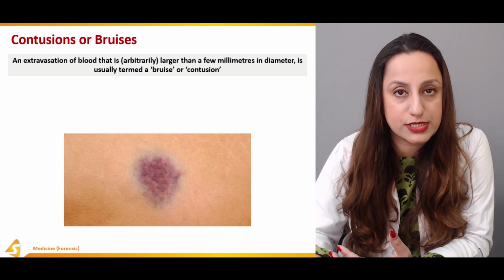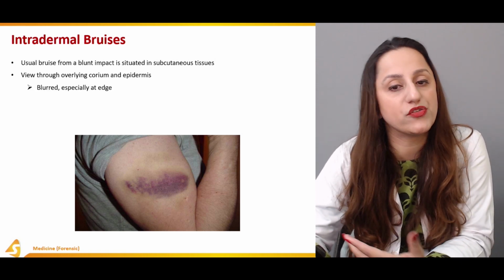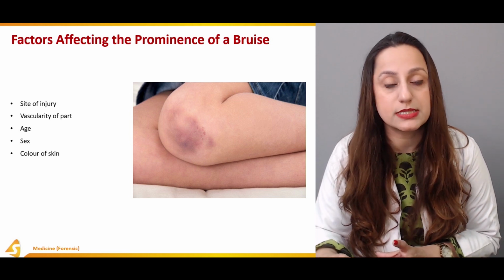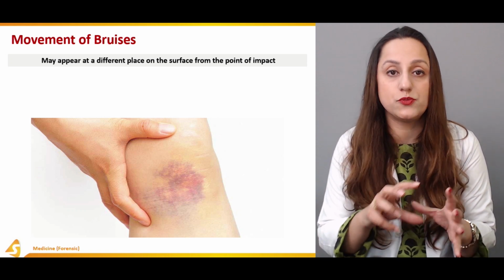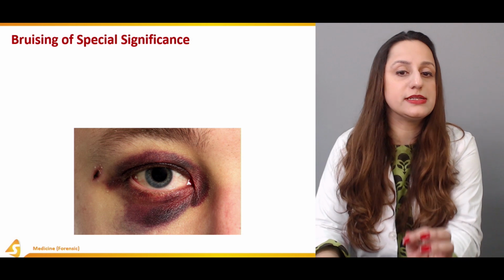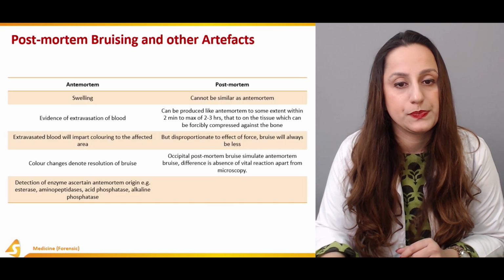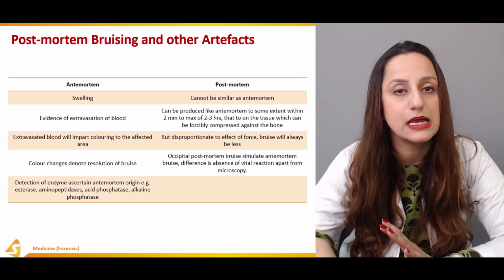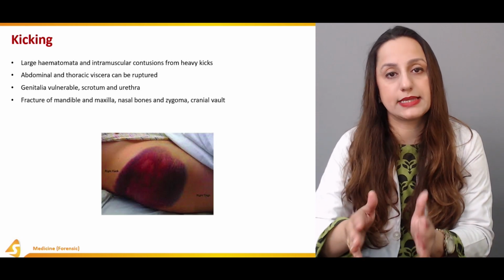Pathology of Wound - Contusions or Bruises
Pathology of wounds is the main theme of discussion in this sqadia.com medical V-Learning™ lecture. From highlighting the classification and abrasion to contusions or bruises, we have got all the details covered. Additionally, lacerations alongside stab wounds or penetrating injuries have been described. Moreover, dating by histology and histochemistry has been elaborated.

▬ Classification and Abrasion ▬▬▬▬▬▬▬▬▬▬
Classification and abrasion are the focus of this section. Our educator, Dr Hina Khan has explained various concepts here. Firstly, the classification and forensic anatomy of skin have been discussed. Also, she has talked about tangential, crushing, and fingernail abrasions. Furthermore, patterned and post-mortem abrasions have been delineated.

▬ Contusions or Bruises ▬▬▬▬▬▬▬▬▬▬
This section talks about contusions or bruises. At first, types and factors affecting the prominence of bruises have been explicated. Additionally, movement and alteration of bruises with time have been deliberated. In the end, Dr Hina has thoroughly conversed about the bruising of special significance and kicking.

▬ Lacerations ▬▬▬▬▬▬▬▬▬▬
Initially in this section, Dr. Hina has highlighted patterned lacerations along with the blunt penetrating injuries. Subsequently, she has mentioned incised wounds. Conclusively, cuts or slashes have been presented.

▬ Stabs Wounds or Penetrating Injuries ▬▬▬▬▬▬▬▬▬▬
At the beginning of this section, the nature of stabbing wounds has been shed light on. Afterward, characteristics of stab wounds have been brought under consideration. Later this section has been summed up by a mention of injuries by weapons other than knives.

▬ Dating by Histology and Histochemistry ▬▬▬▬▬▬▬▬▬▬
At the onset of this section, histological changes after wound infliction together with the histochemical changes in injured tissues have been mentioned. Following this, the survival period after the wound has been comprehensively explained.